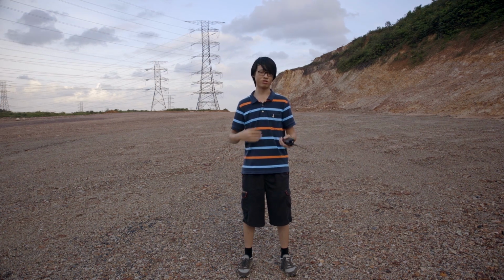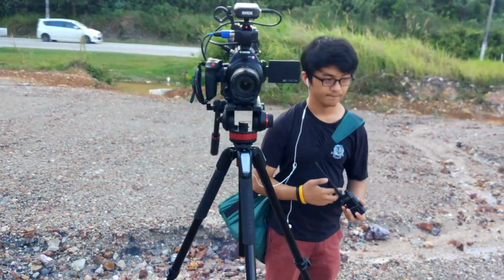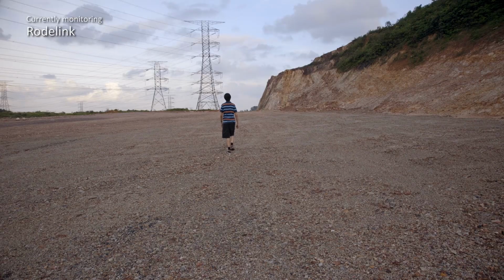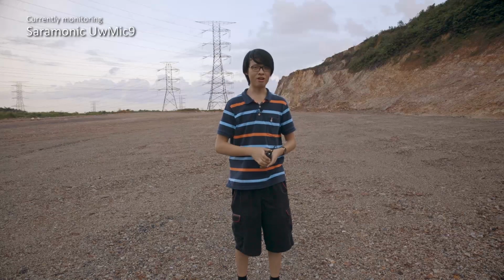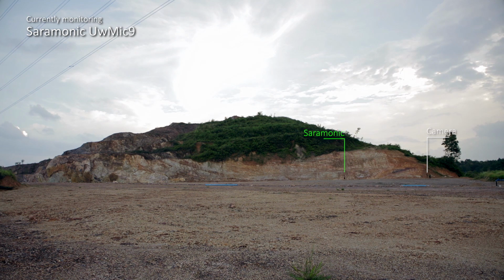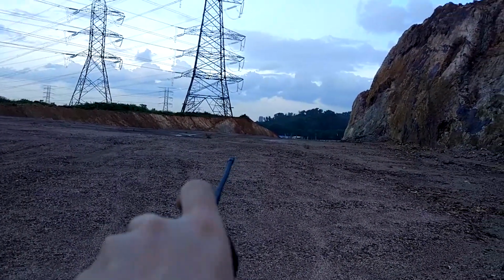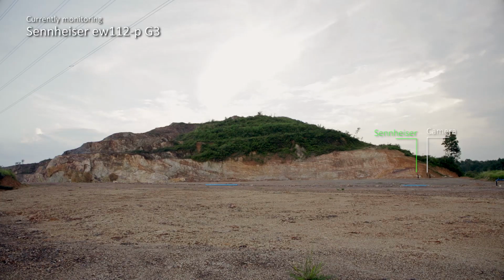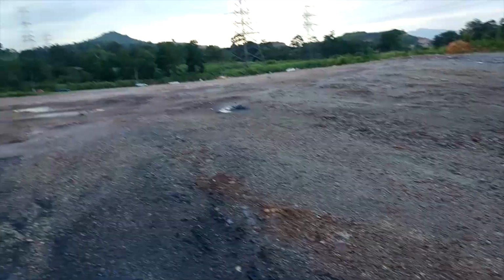Range Test - Rodelink vs Saramonic UwMic9 vs Sennheiser G3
Pushing 3 differently-priced wireless audio kits to their limits! All these 3 were rated for a range of 100m, so I took them out for a walk.